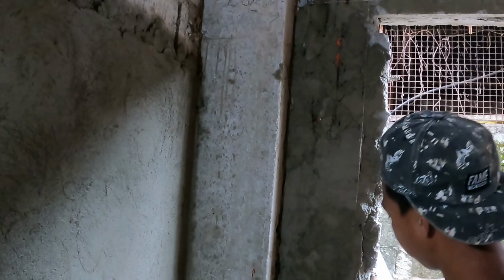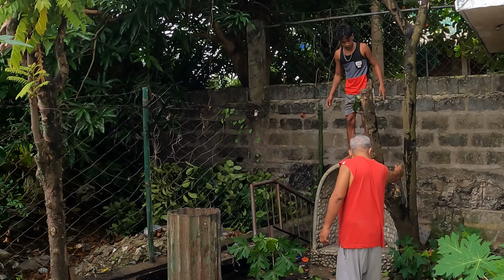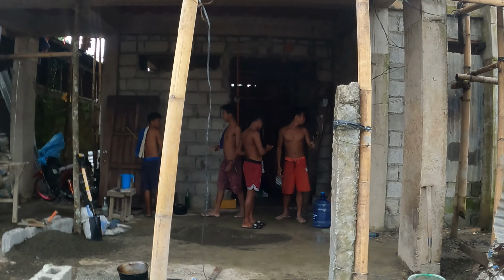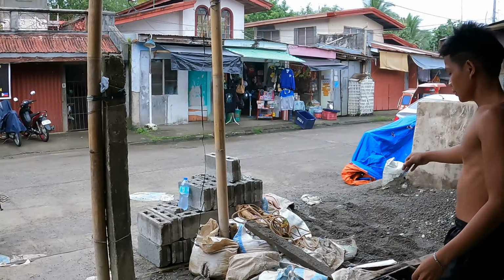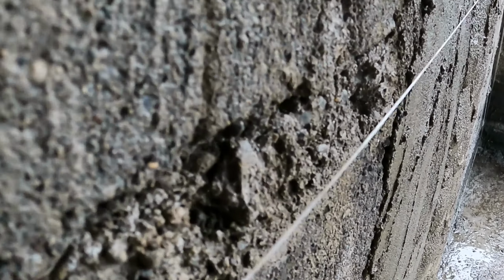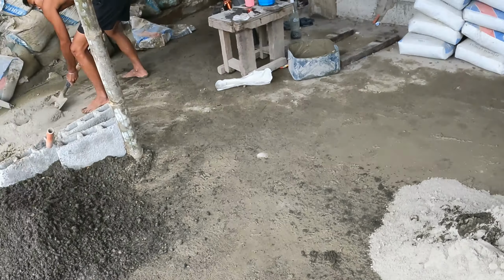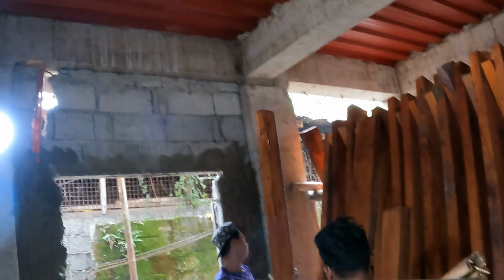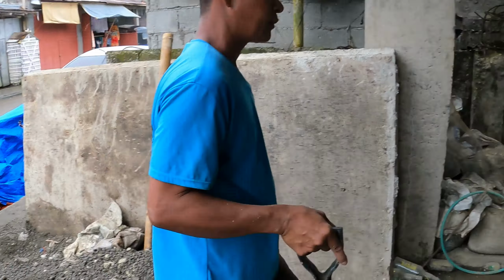VLOG 180: THIS IS HOW TO FINISH A CONCRETE WALL!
In this Philippines vlog, Miles is in Roxas City and begins with some maintenance to his boarding house! He then heads over to the dream home building project in Sapian, Capiz where the GangGang demonstrate how to finish concrete walls! There's a lot of throwing in this one LEGENDS!

?sub_confirmation=1